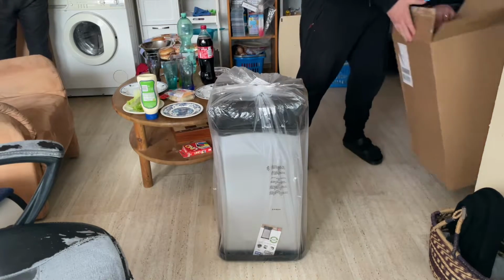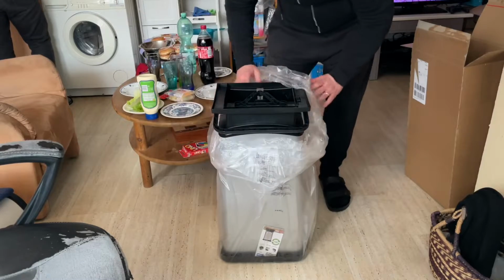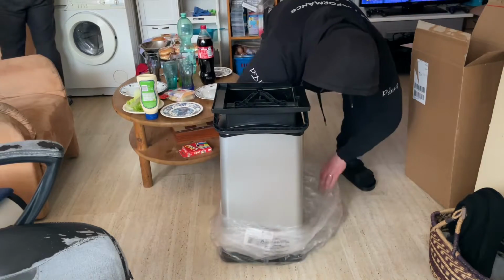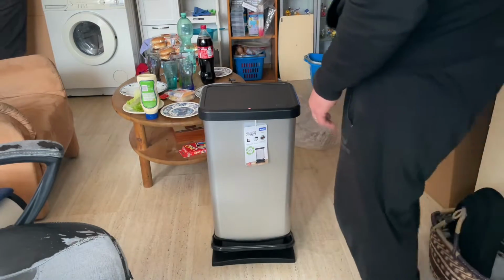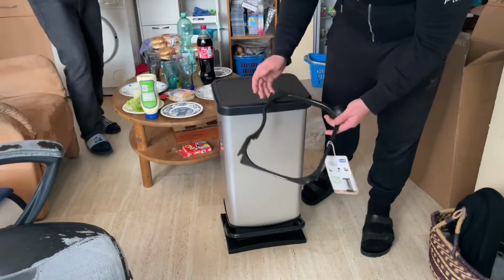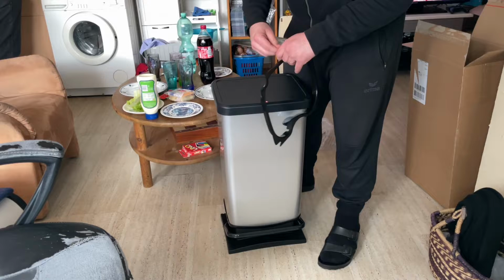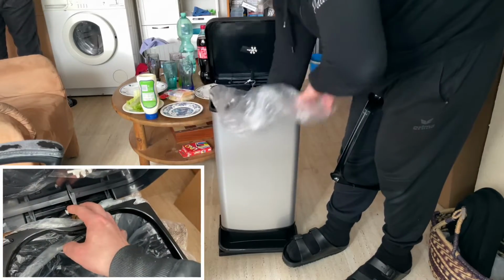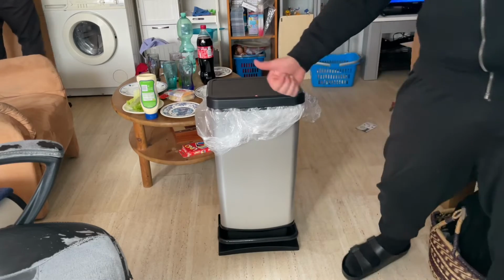Rotho Paso Waste Bin/Trash bin 40 Liter with pedal activated lid unboxing and instructions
Device:

Rotho Paso Waste Bin

A waste container, also known as a dustbin, garbage can, and trash can is a type of container that is usually made out of metal or plastic. The words "rubbish", "basket" and "bin" are more common in British English usage; "trash" and "can" are more common in American English usage. "Garbage" may refer to food waste specifically (when distinguished from "trash") or to municipal solid waste in general.

A pedal bin is a container with a lid operated by a foot pedal. Lillian Moller Gilbreth, an industrial engineer and efficiency expert, invented the pedal bin in the 1920s for the disposal of kitchen waste. The foot pedal enables the user to open the lid without touching it with their hands.
Automated waste container in South Korea

In the 2010s, some bins have begun to include automated mechanisms such as a lid with infrared detection on the top of the can powered by batteries to open it rather than a foot pedal, freeing the user from touching the bin in any way. This helps prevent the bin lids becoming clogged with trash. These wastes containers are mostly made of stainless steel. Some bin models also include a small receptable for an air freshener.

In many cities and towns, there is a public waste collection service which regularly collects household waste from outside buildings. The waste is loaded into a garbage truck and driven to a landfill, incinerator or crush facility to be disposed of.

In some areas, each household has multiple bins for different categories of rubbish (usually represented by colours) depending on its suitability for recycling, which will instead be routed to a recycling center.

Roadside waste collection is often done by means of larger metal containers of varying designs, mostly called dumpsters in the US, and skips in the UK.

(Source: Wikipedia)

Sincerely yours,

pduesp